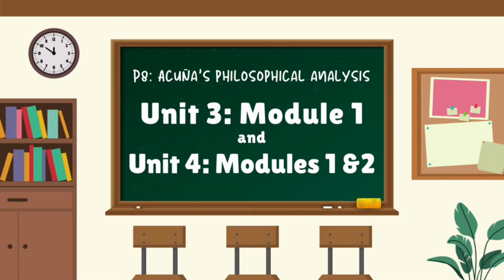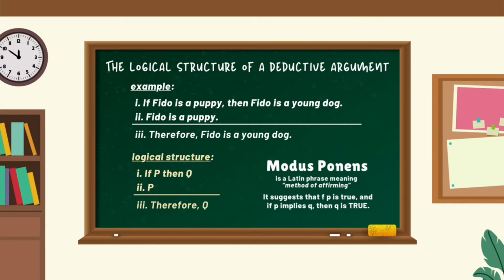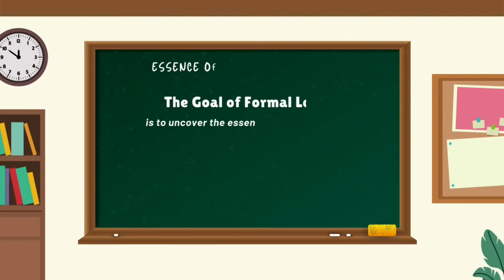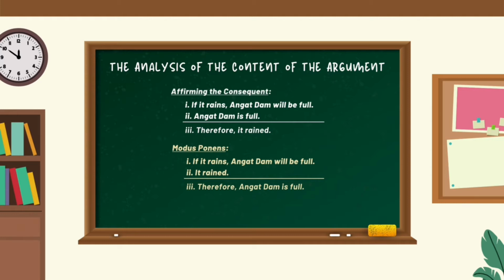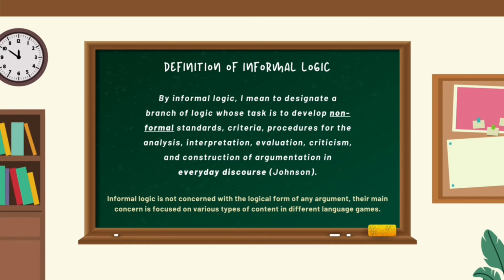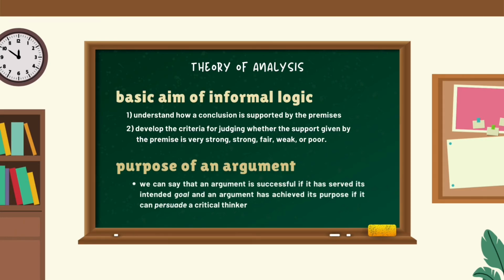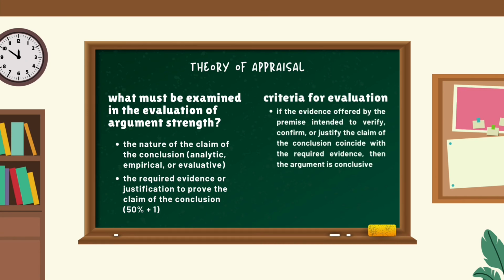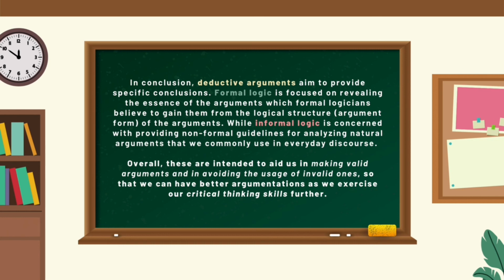Philo1_P8_THR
University of the Philippines Diliman Extension Program in Pampanga

PHILOSOPHY 1 THR | Prof. lanne Calica

P8: Acuña, Unit 3, M1 & U4, M1-2

Presenter:
Janna Nuqui